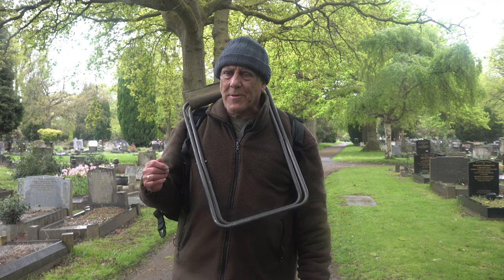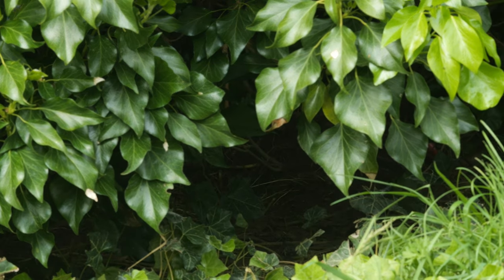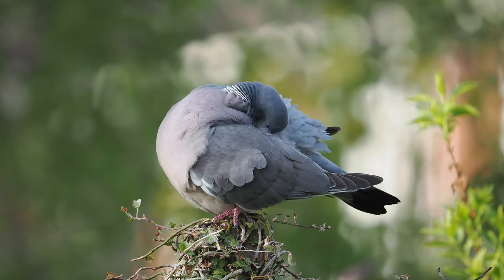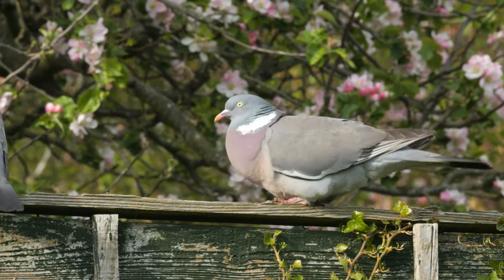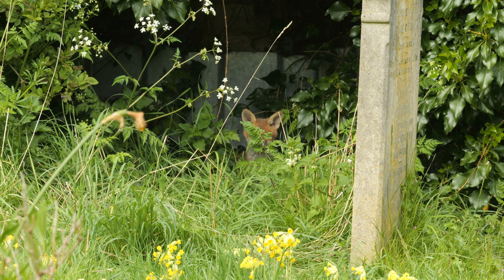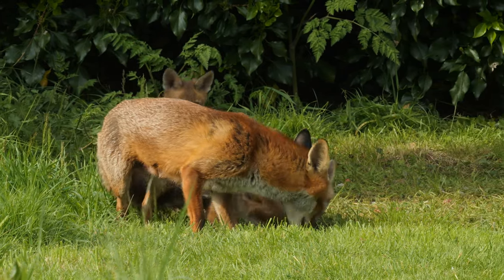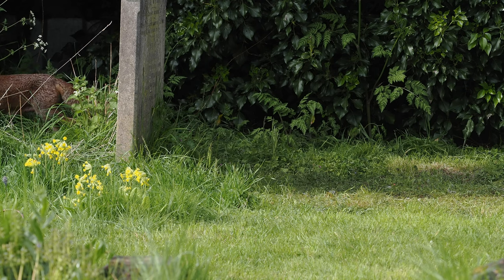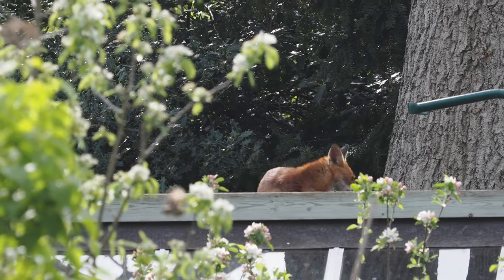Filming fox cubs in a cemetery.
Cemeteries can be great places to film wildlife as birds and mammals become very used to people here. Even in our city centres all sorts of wildlife can be found in graveyards. Filmed with the OM-1 and Lumix GH6. I had both cameras running at the same time on two tripods.

Thanks to Frederic Desmette for showing me this site for filming these beautiful fox cubs.

Badass